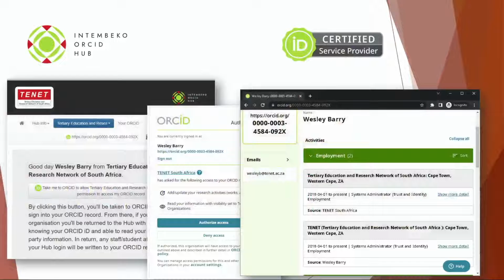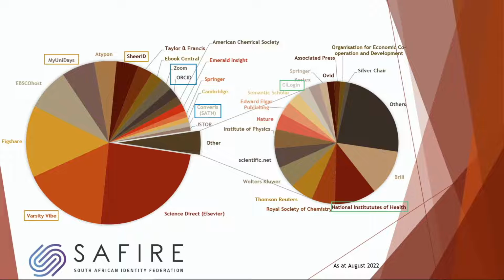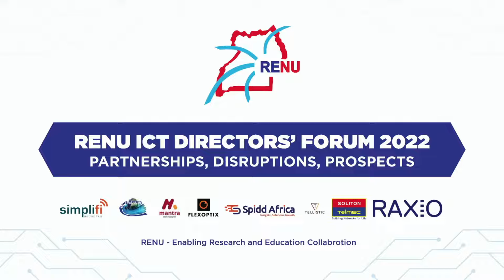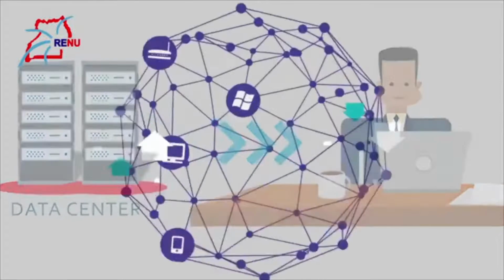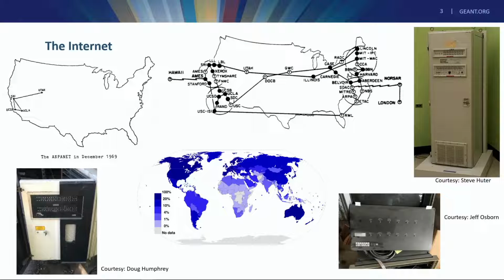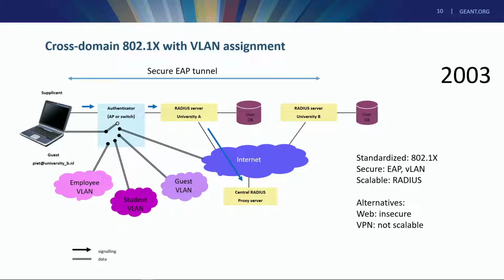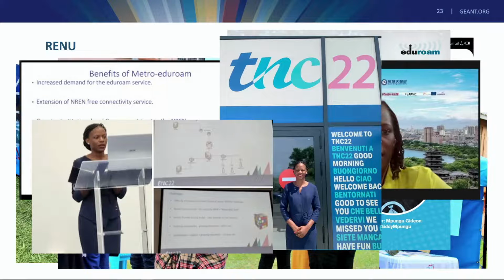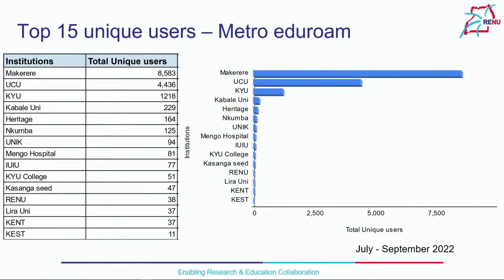RENU ICT DIRECTORS FORUM